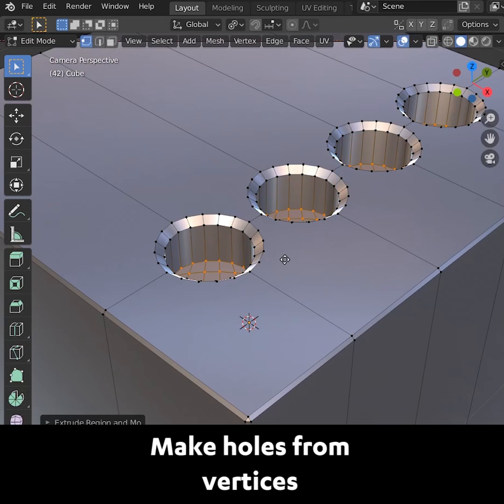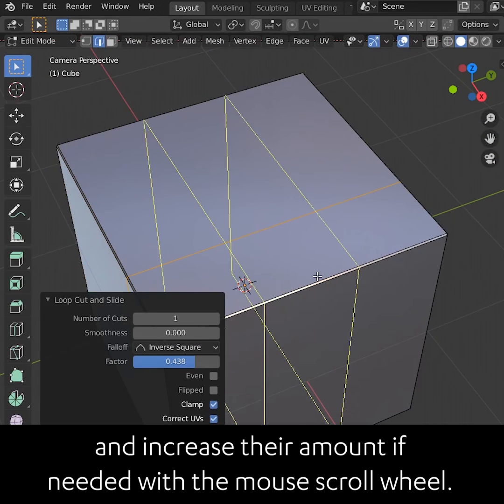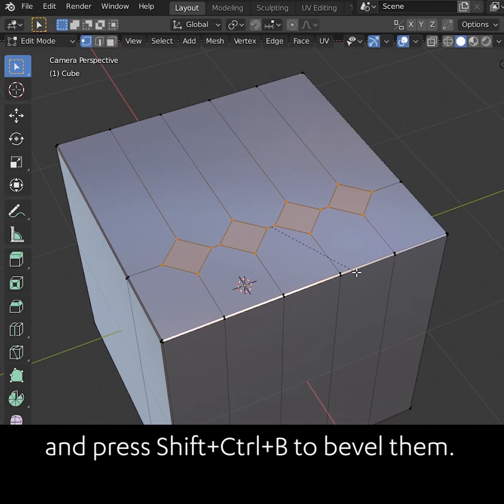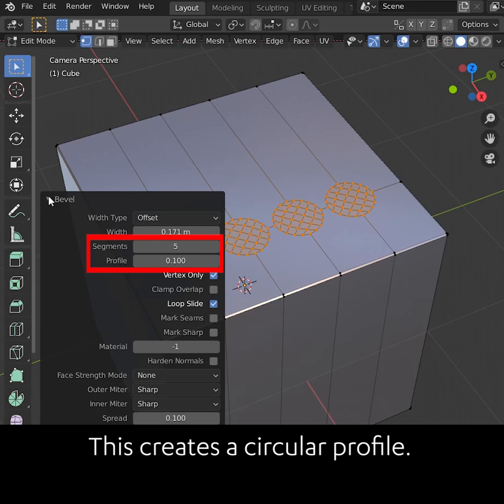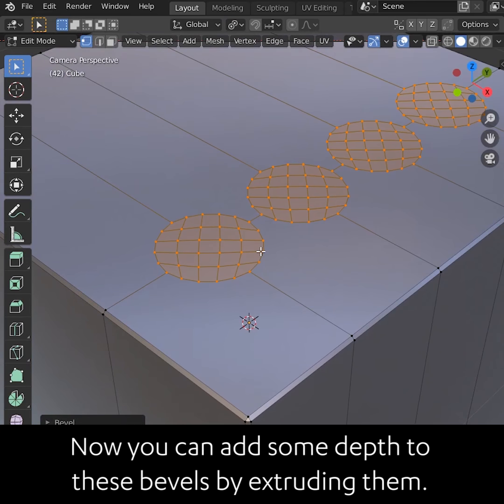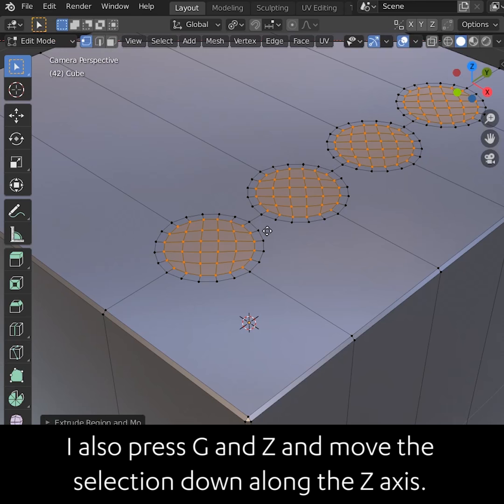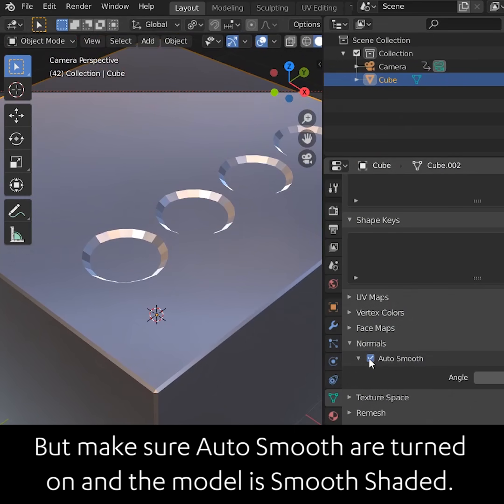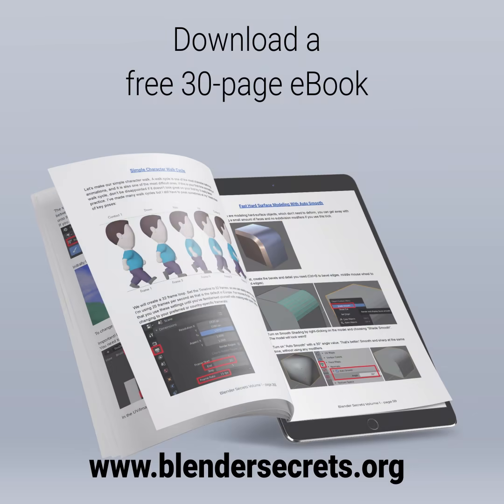Daily Blender Secrets - Turn vertices into Holes